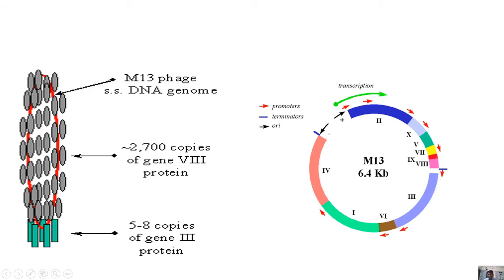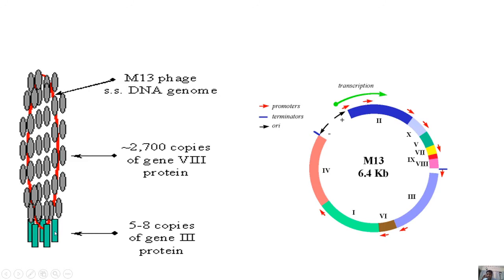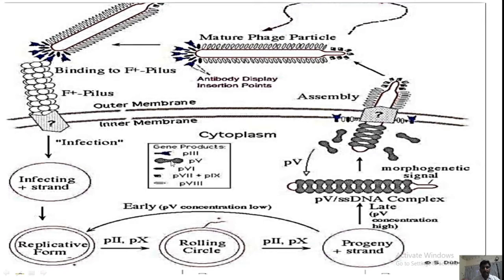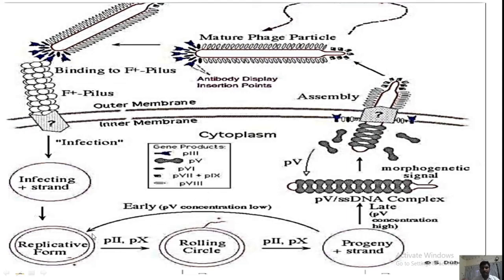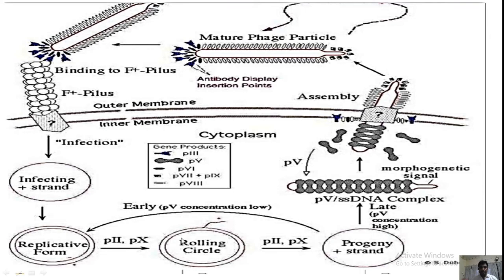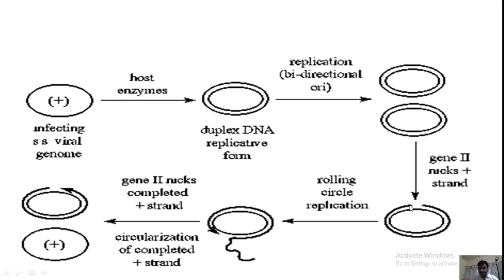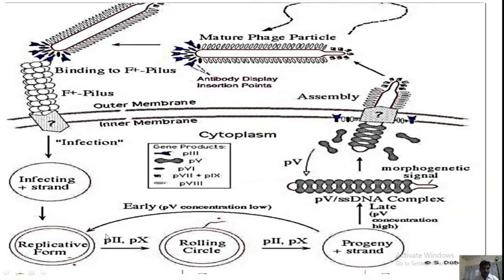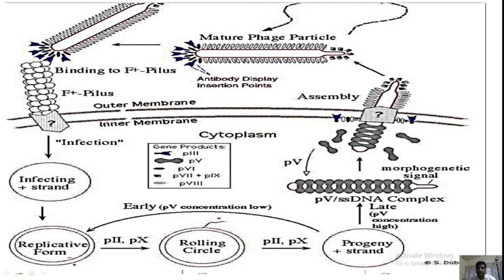Vector 2 M13 structure,genome &infection